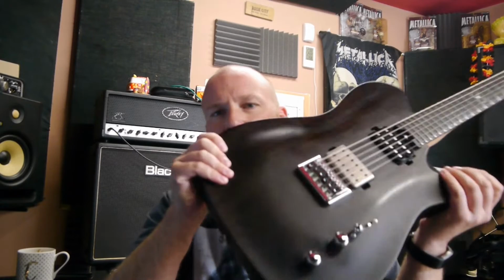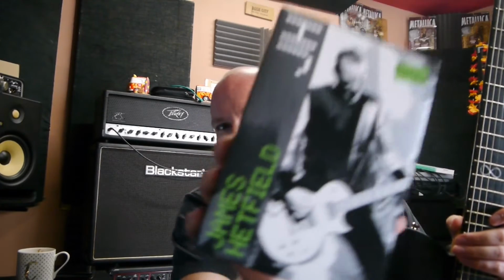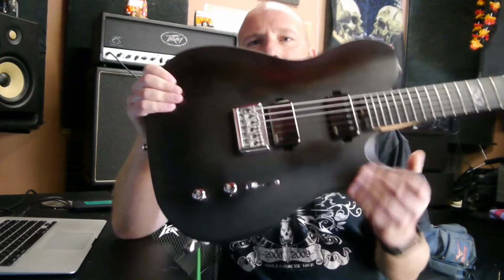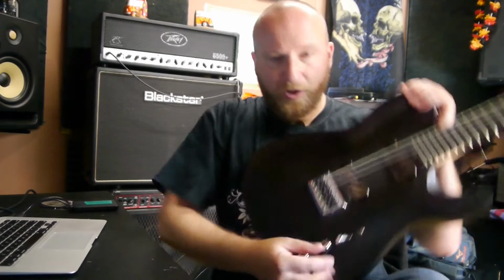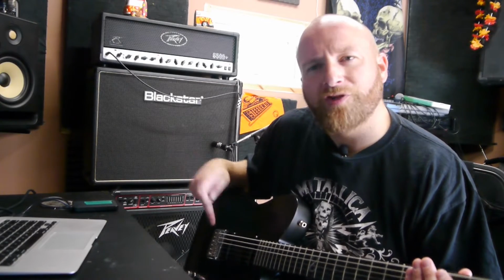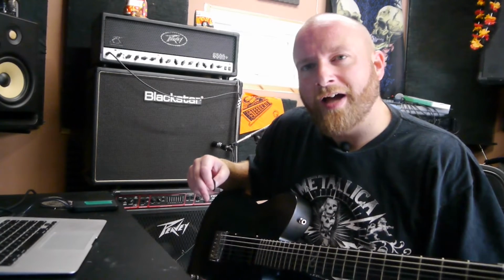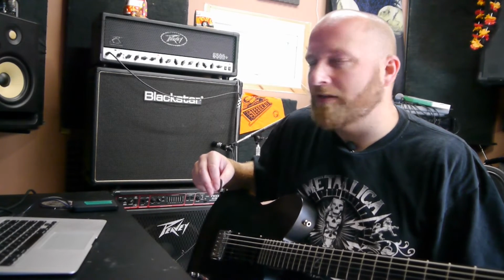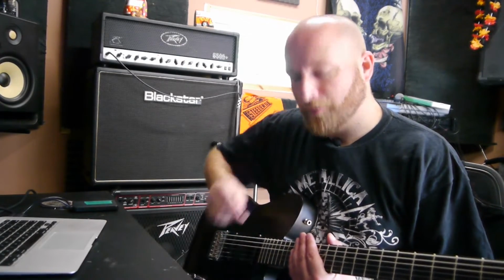EMG HET SET in Chapman ML3 Modern.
I fit a set of EMG het set pickups to my Chapman ml3 modern.

Now Disconnect

Amazon

Sever [Explicit]